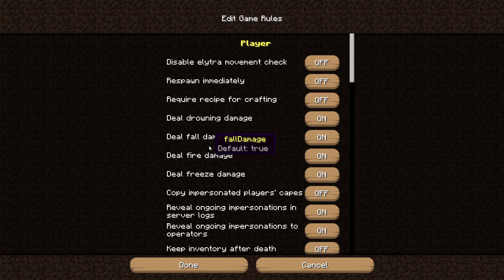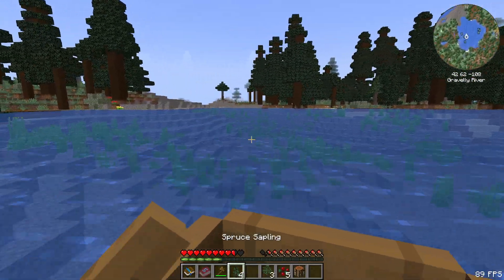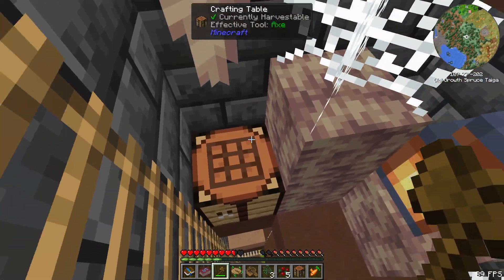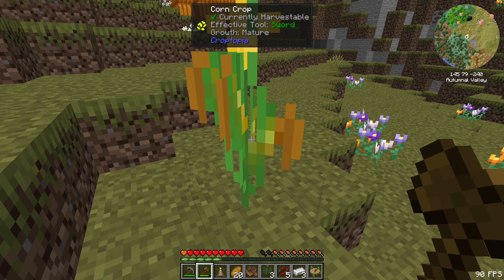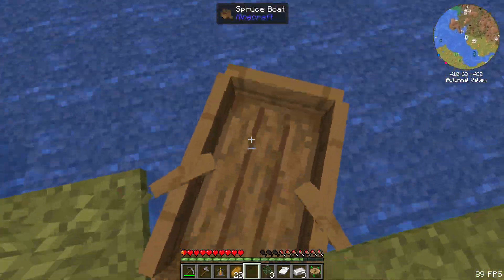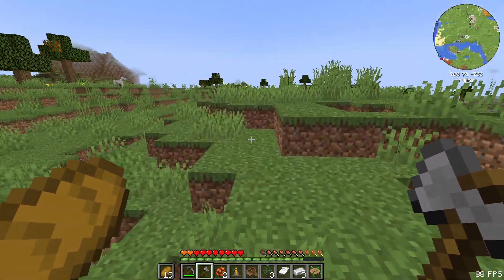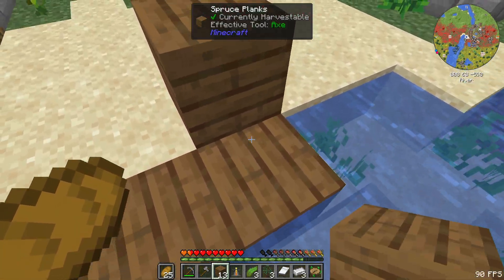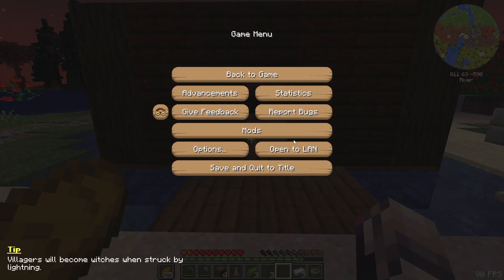All Of Fabric 6 Ep 1 (The Start)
Shut delves into a new pack with very little knowledge of the Fabric Mod loader, but is destined to learn new and interesting things along this journey.